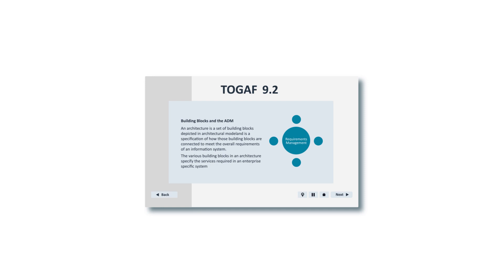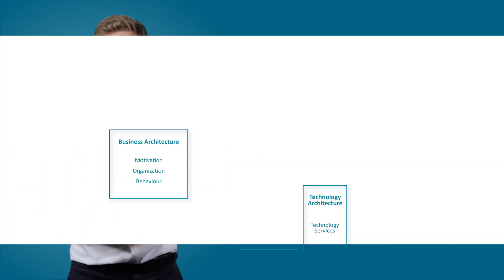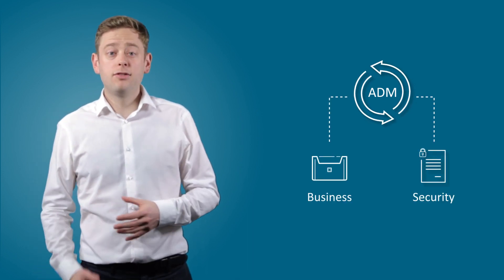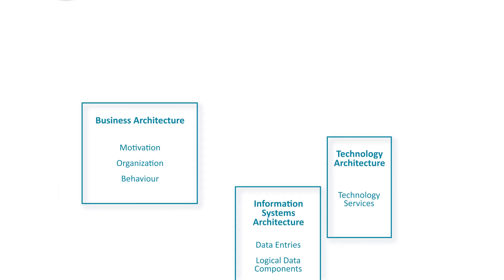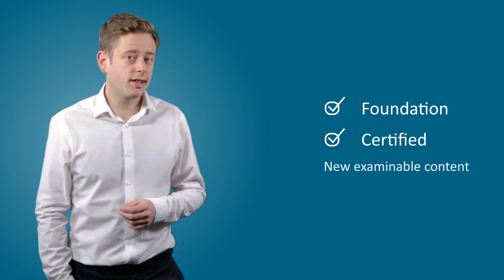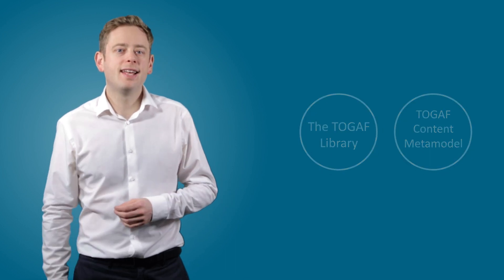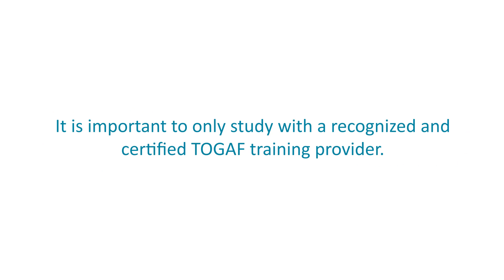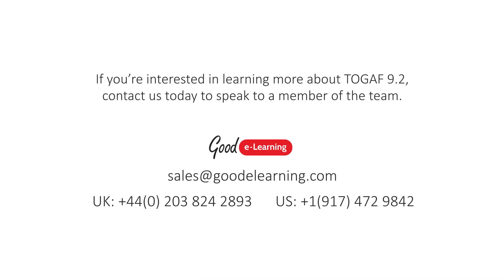What are the updates to TOGAF? (TOGAF 9.2 training)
The Open Group have introduced some new elements to The TOGAF Standard. These updates aim to improve the standard and users will see updates to the TOGAF library amongst many other areas.

Find out more about the updates to the TOGAF standard

The company was founded in London, UK and has since grown rapidly in the market, driven by a vision of providing online access to the very best training courses on a global scale, using innovation, technology and e-learning expertise.